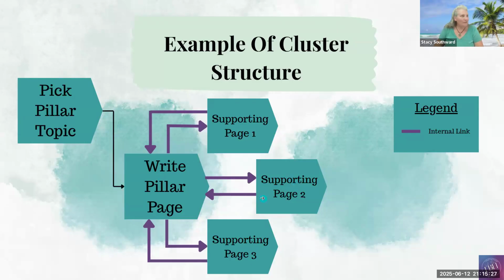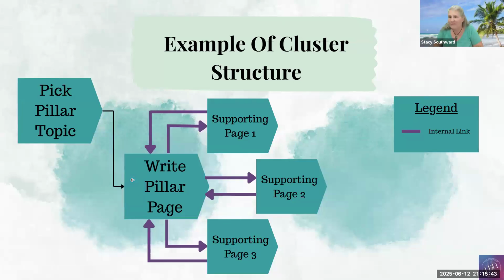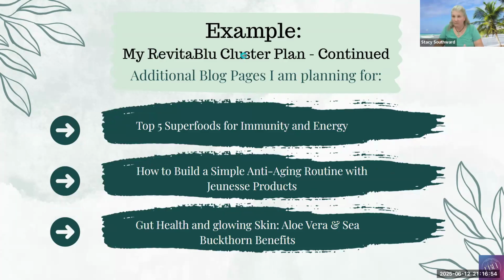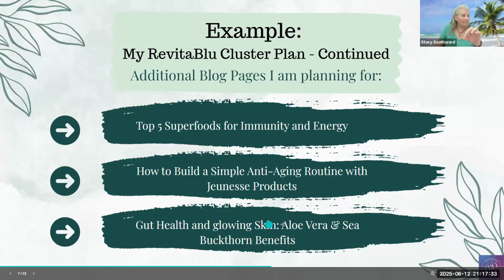Cluster Pages Conquers Thin Content June 12 2025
We are an online Community of "Work From Home" : "Entrepreneurs" learning from almost 4 decades of Marketing Expertise of Rory Ricord.

where you can see more, and even get going.